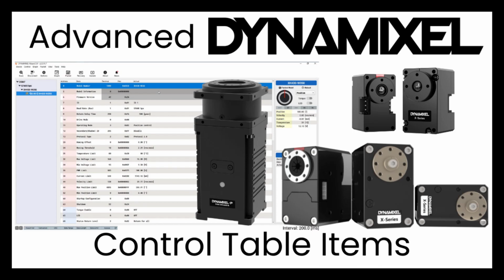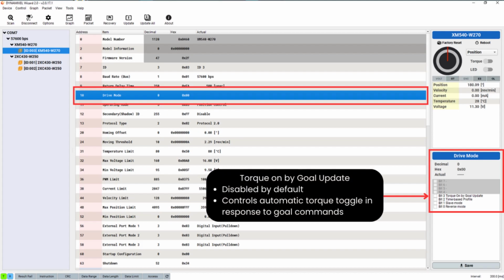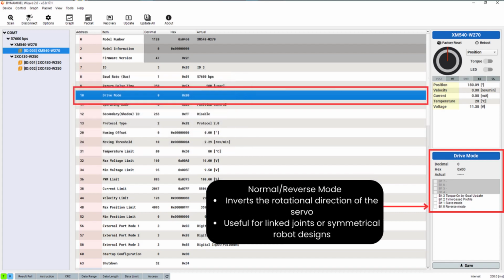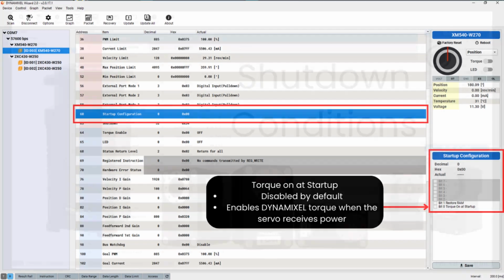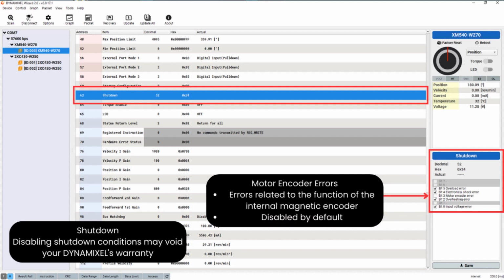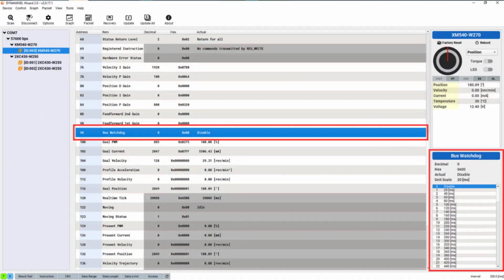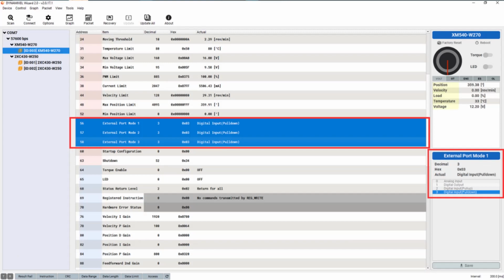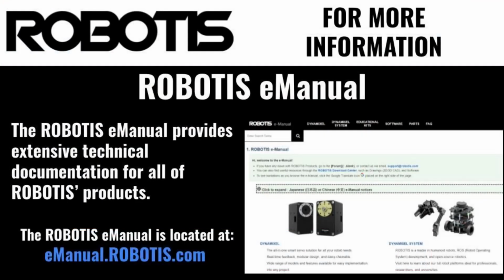What Are: Advanced DYNAMIXEL Control Table Features?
DYNAMIXEL actuators support a wide variety of control table features that can allow users to maximize their actuators. This video goes over some of the lesser known features, and provides a short description of each.

Timestamps:
00:00 Introduction
00:47 Status Return Level
01:26 Drive Mode
03:59 Startup Configuration
04:59 Shutdowns
08:06 Bus Watchdog
08:53 Backup and Restore
09:49 External Ports
10:33 Indirect Addresses
11:33 Outtro